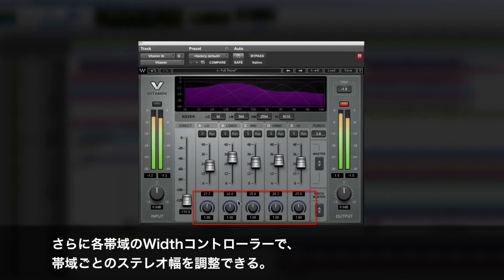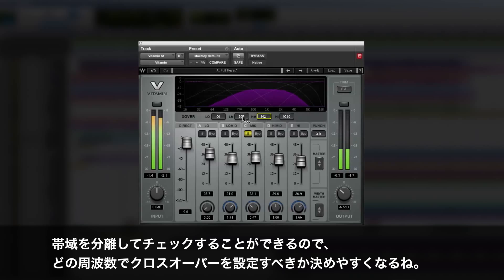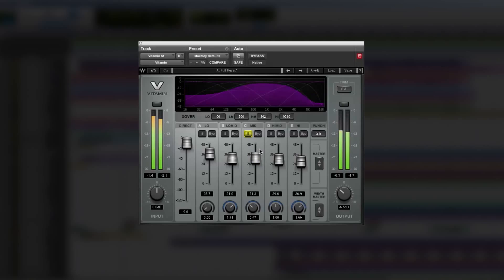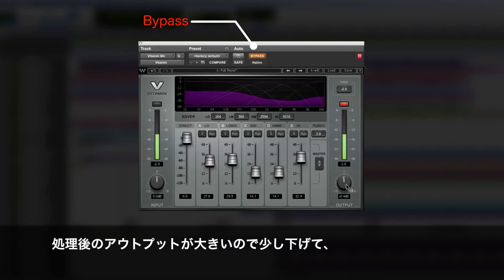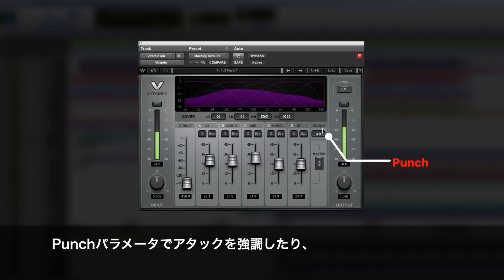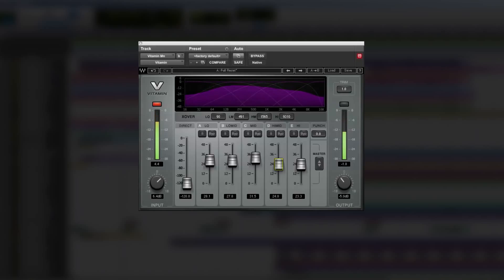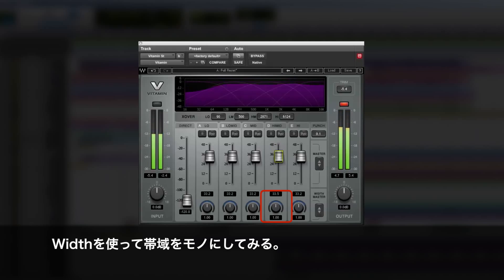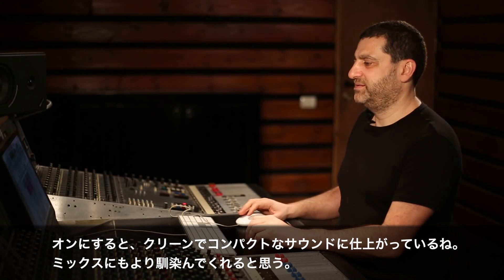Waves Vitamin チュートリアル Drum編 - 日本語字幕版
Waves Vitamin Sonic Enhancer In-Depth プラグインチュートリアル ドラム編 - 日本語字幕版